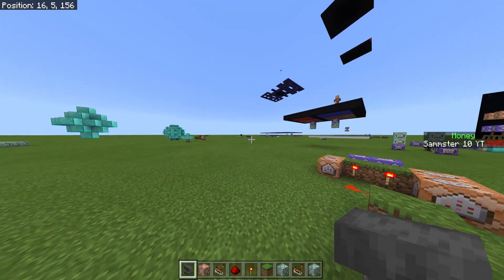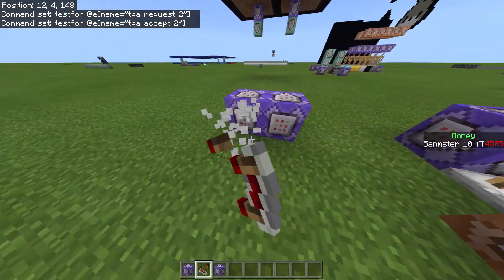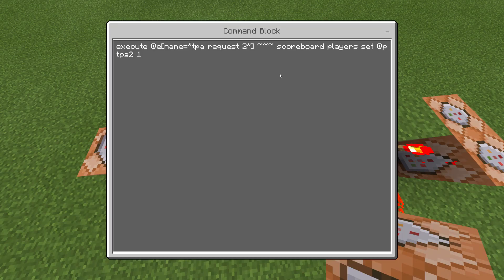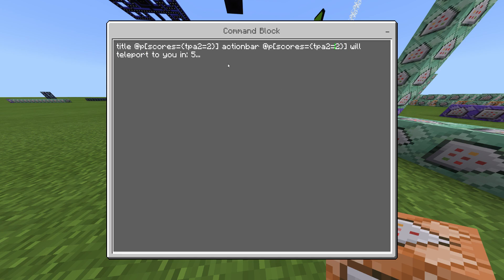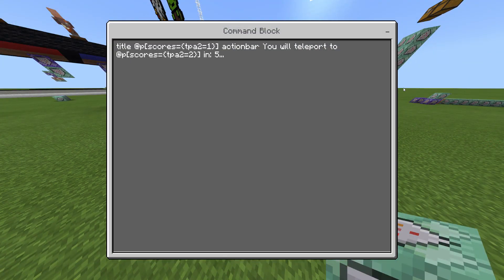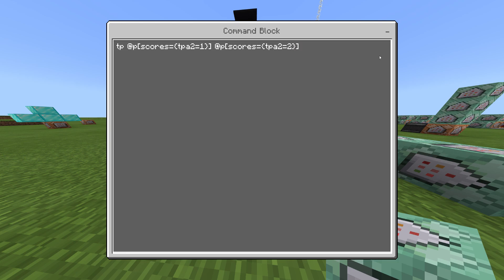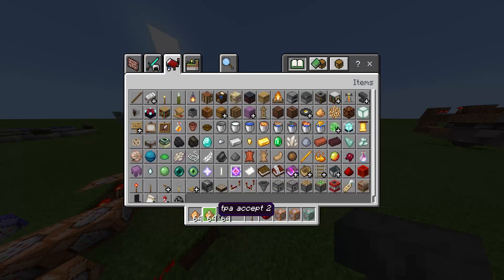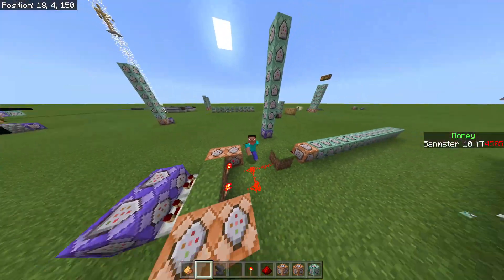Minecraft Bedrock Commands: How To Make TPAs! (Teleport To Players)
In today's video I will show you how to make TPAs, these allow players to teleport to each other without needing op!

I Make Realms That You Can Play!

Static Network Realm Codes:

Static Prisons:
Code - jhotOaEOZxc

Static Skyblock:
Code - CrGjjW11uGg

Static Factions:
Code - WoAZ8MgoqBQ: